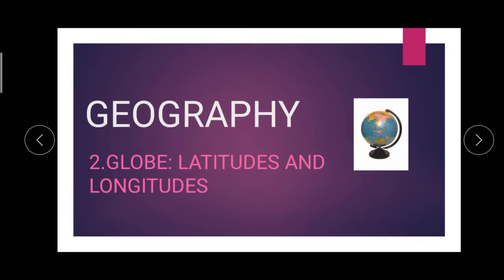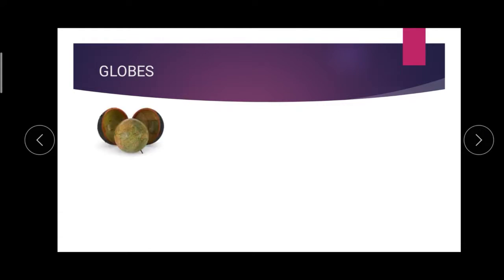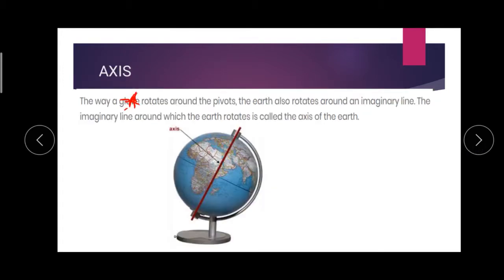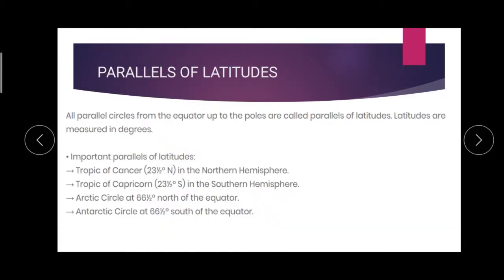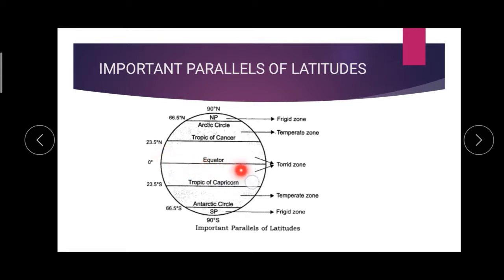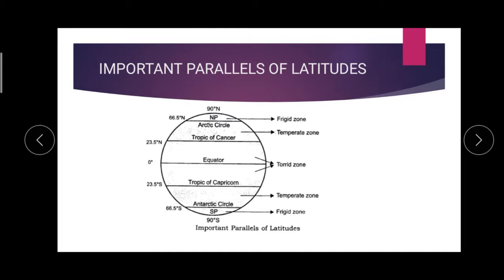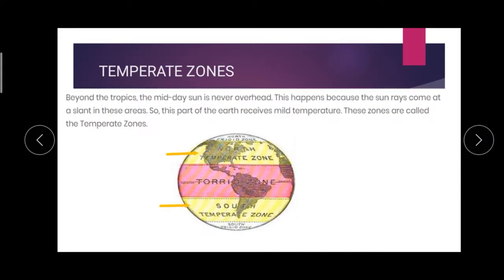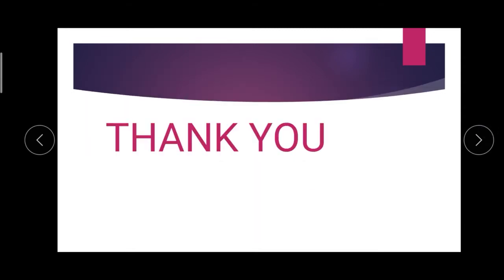GRADE 6 Social GEOGRAPHY CHAPTER 2 GLOBE PART1 1/10/2020 10 AM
GRADE 6
Social
GEOGRAPHY CHAPTER 2
 GLOBE PART1
 1/10/2020 10 AM